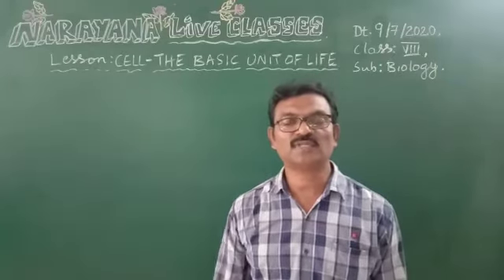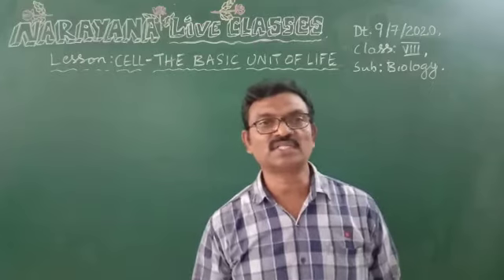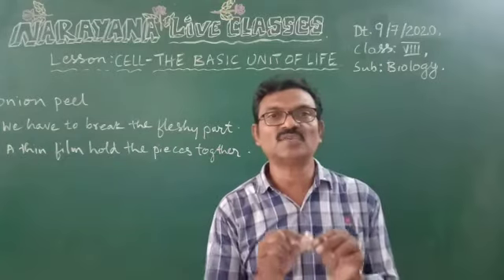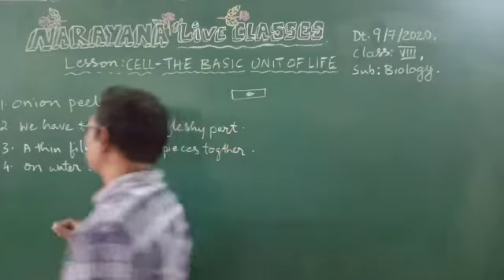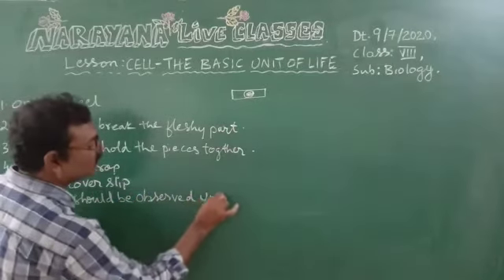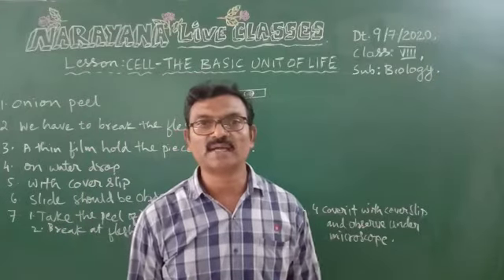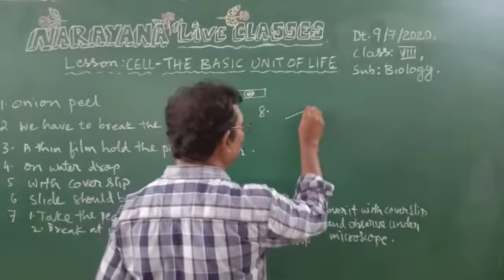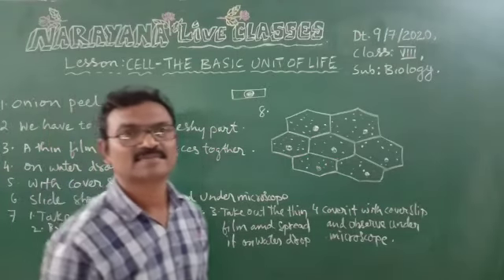AP CLASS 8 Biology Cell The Basic Unit Of Life Observing An Onion Peel 09 07 20